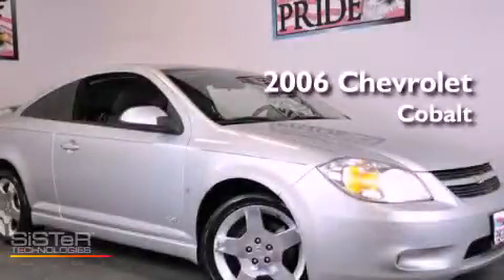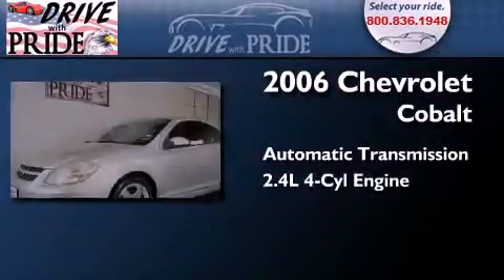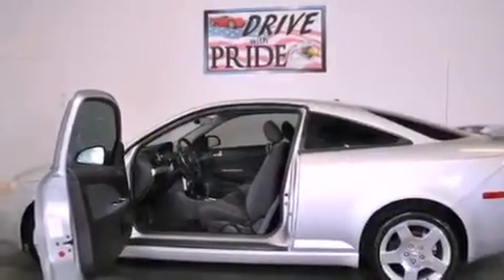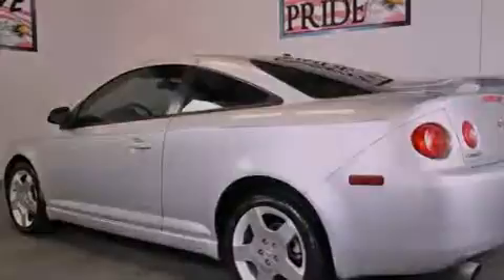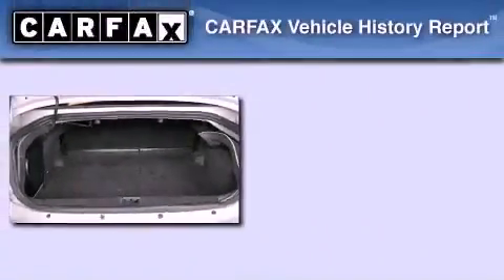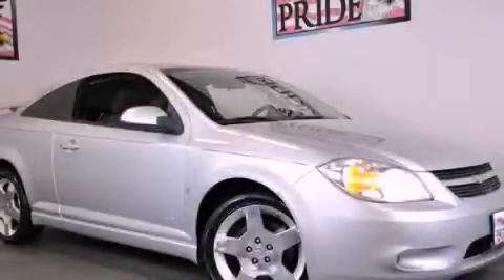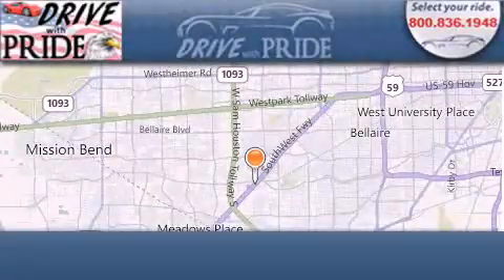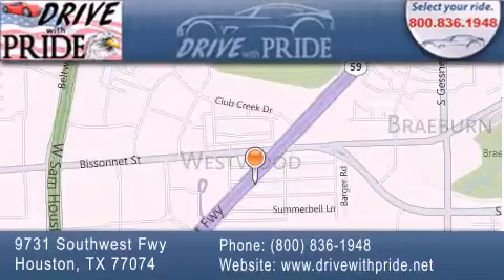Used 2006 Chevrolet Cobalt Houston TX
Year : 2006
 Make : Chevrolet
 Model : Cobalt
 Engine : ECOTEC 2.4L DOHC, 4-cylinder, SFI,
 Trans . : Automatic
 Exterior : Silver
 Miles : 89,391
 Interior : Black
 Stock : 1176